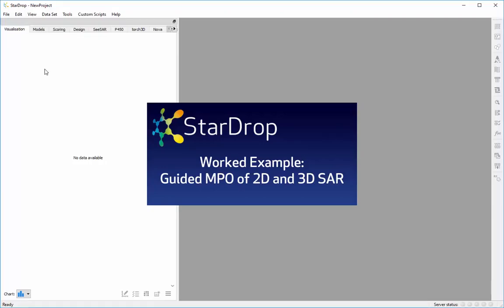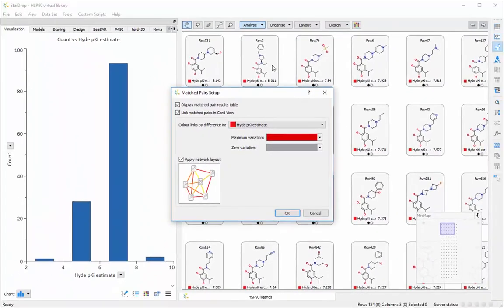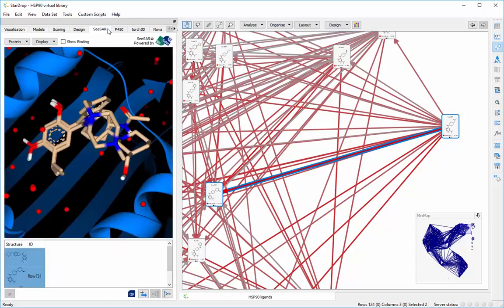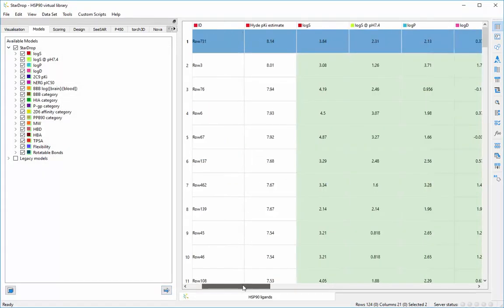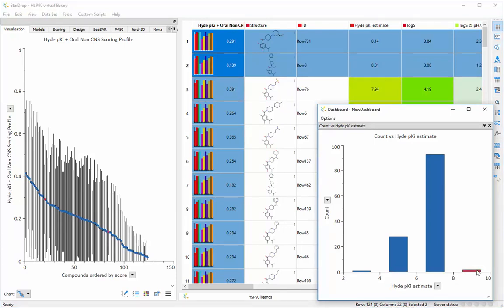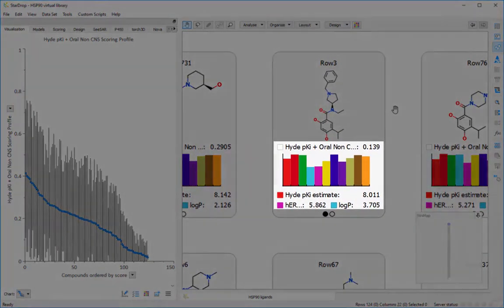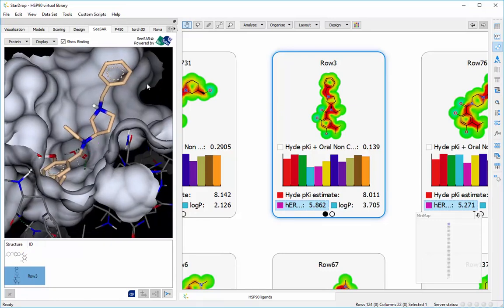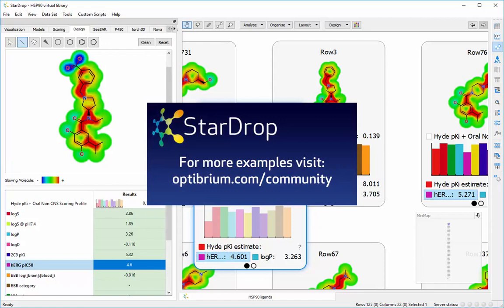Guided Multi-Parameter Optimisation of 2D and 3D SAR in StarDrop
This worked example uses a combination of 2D and 3D methods to understand and optimise a virtual library of Heat Shock Protein 90 (HSP90) inhibitors. The objective in this example is to use the SeeSAR™ module to develop an understanding of the 3D structure-activity relationships (SAR) and then use multi-parameter optimisation to further develop the absorption, distribution, metabolism and excretion (ADME) and physicochemical properties of a potent inhibitor without losing efficacy.